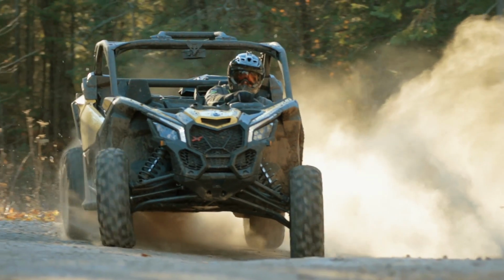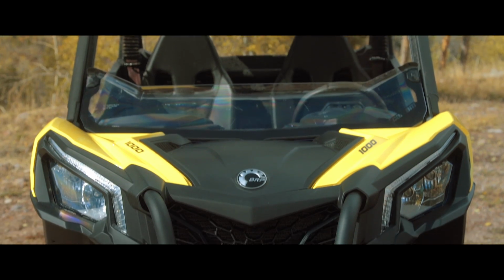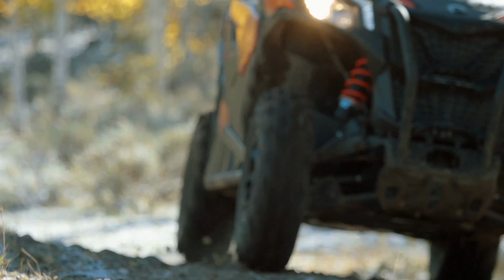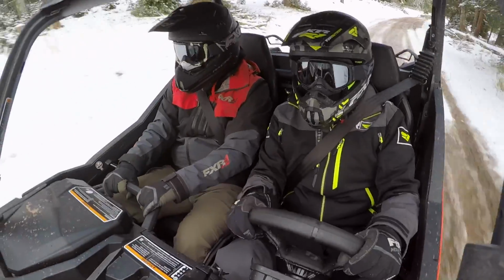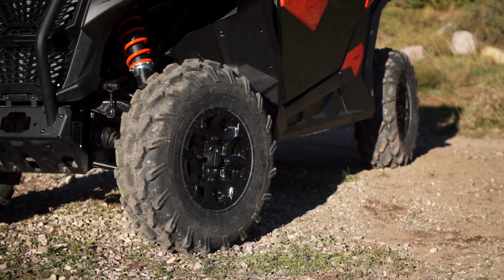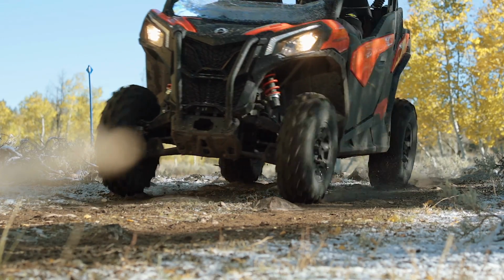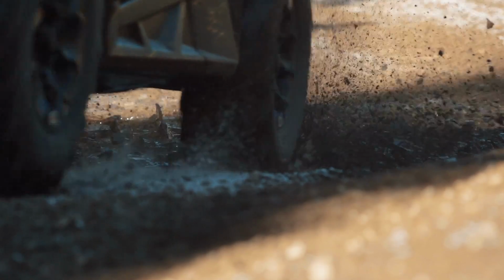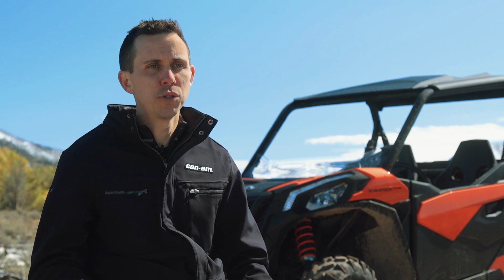In Depth Look: 2018 Can-Am Maverick Trail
We've got Dirt Trax gear on sale now! and see what we have in stock!

AJ checks in with Can-Am SxS Global Product Manager, Jean-Jacques Rivert to get his vision on the all-new 2018 Can-Am Maverick Trail as Can-Am sets their sights on the 50 inch marketplace.